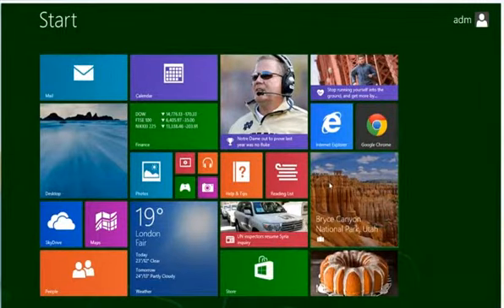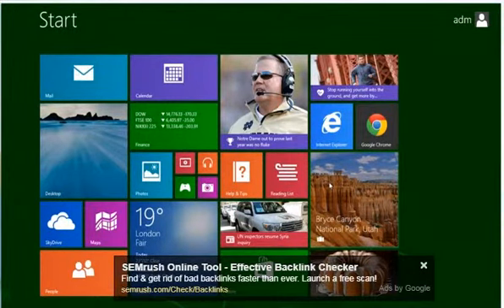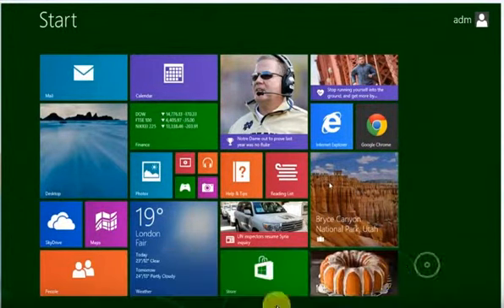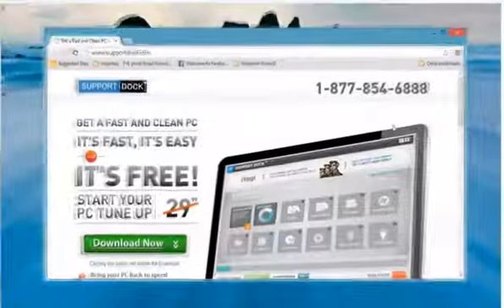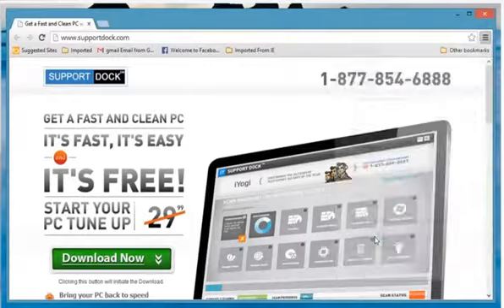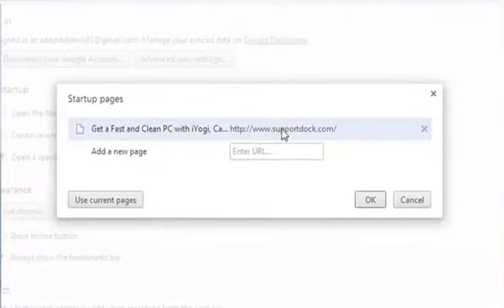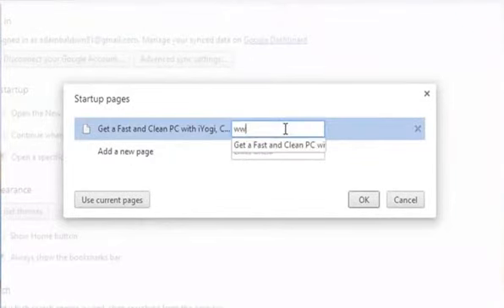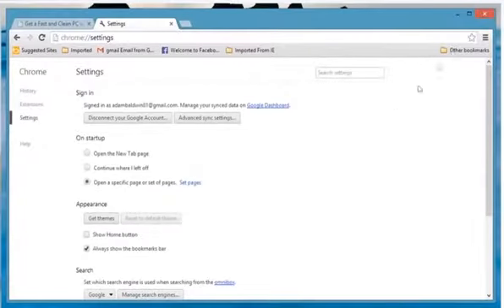How to change Google Chrome home page in Windows 8.1?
How to change Google Chrome home page in Windows 8.1? Still facing the same issue?